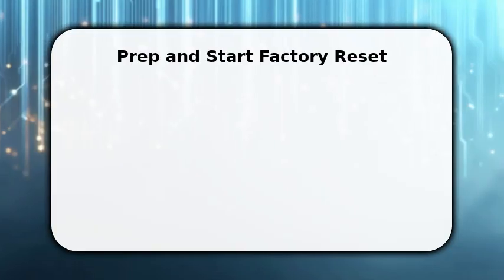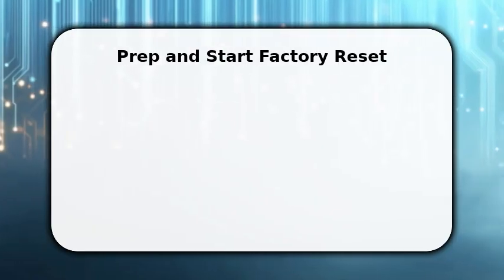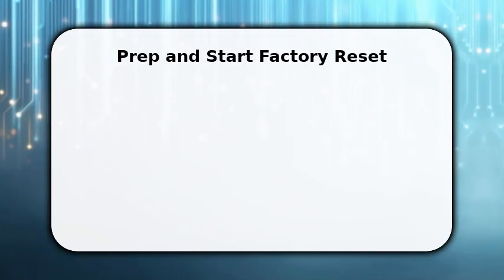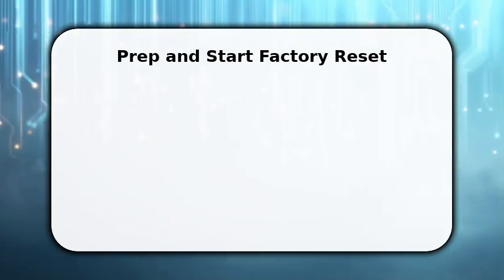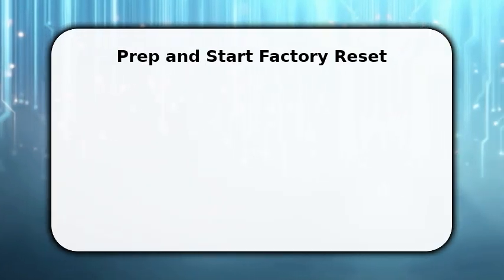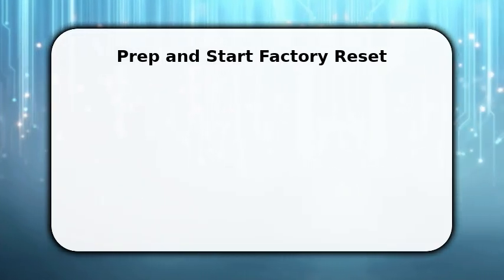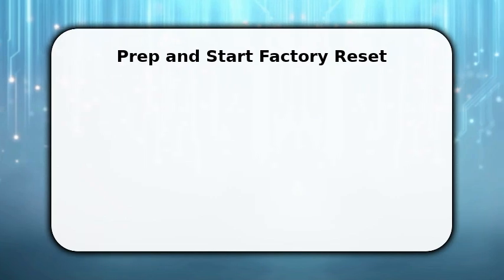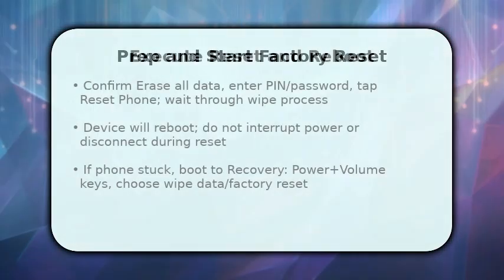How to Format Android Phone (only Way)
How to Format Android Phone (only Way) | 🔒 Surfshark VPN Deal — Stay private and secure. $1.99/mo + 3 Months Free ▸

Learn the essential steps for formatting your Android phone, including backing up data and restoring settings. This guide ensures a smooth process to refresh or troubleshoot issues with device performance.